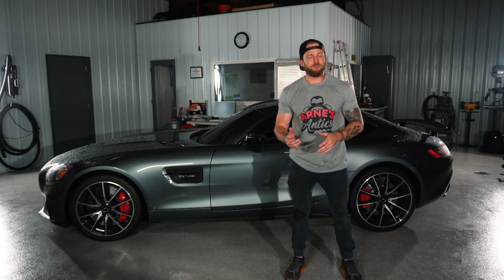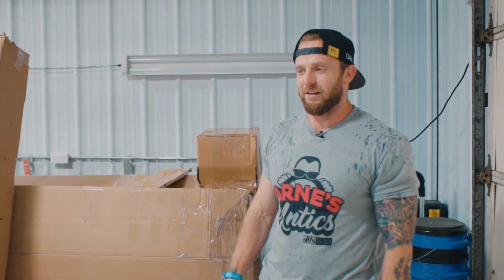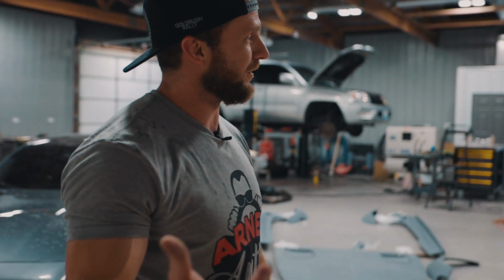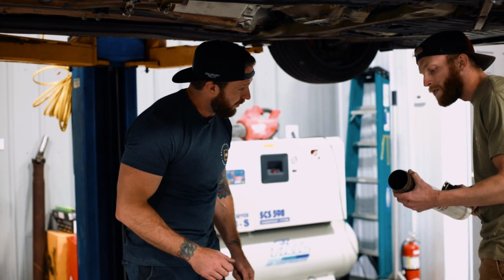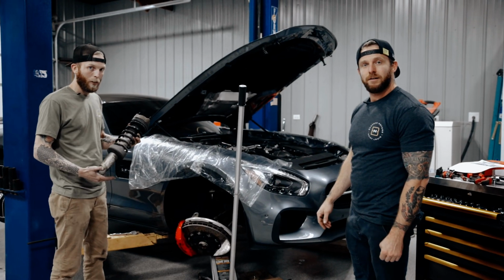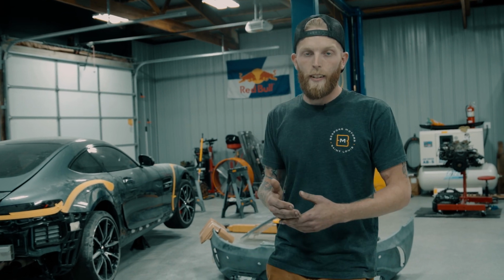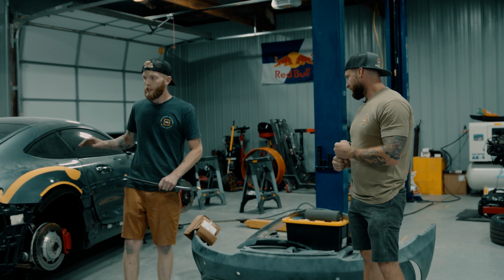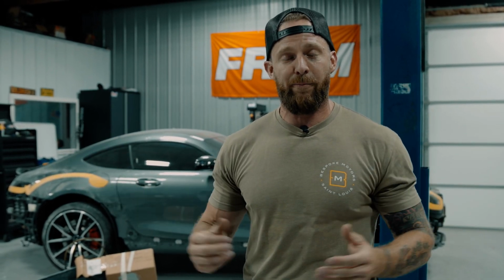The most insane AMG GTS build ever!!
Bespoke Motors built Prior Design widebody AMG GTS. 1 of only 3 in North America! No expense or effort was spared to create this beauty and beast.

🎥 : Lee Wallace Production

Prior Design
Strasse Wheels
Pirelli Tires
Weistec Coilovers
APR universal wing
Bespoke Motors built downpipes
Labworx tune
Cooltouch Graphics Wrap